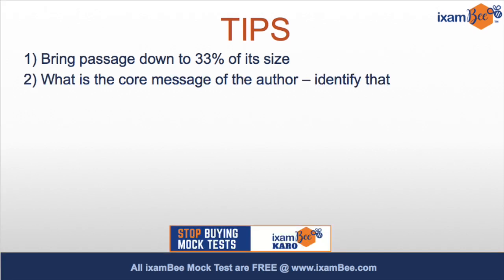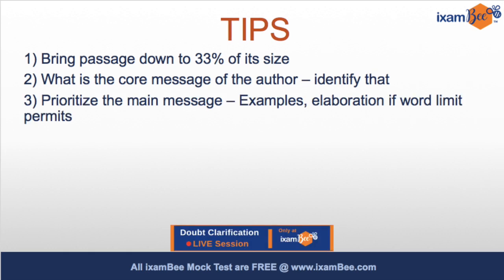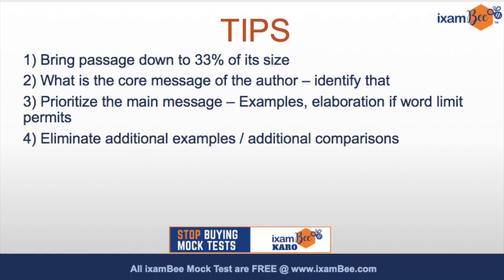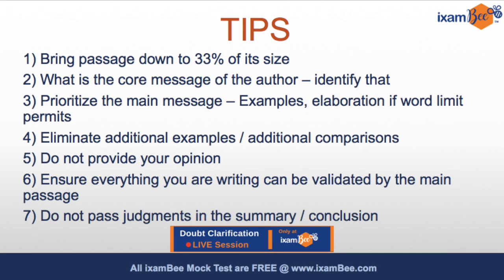Precis Writing Tips| English Descriptive| Important for NABARD Development Assistant Mains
With Prelims out of the way, it is time to gear up for NABARD Dev. Assistant Mains 2019! In this video, we show you how to do Precis Writing. We shorten an 88-word paragraph to 31 words with some easy to apply tricks! Have a look and learn some solid techniques to clear the exam.